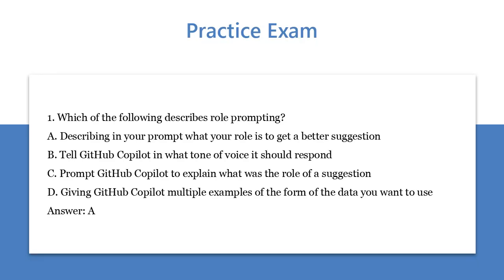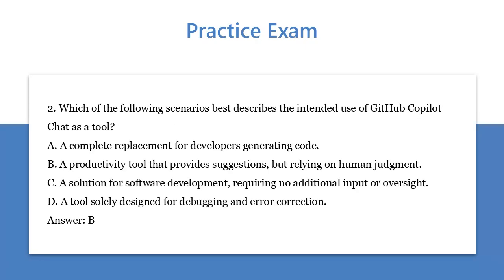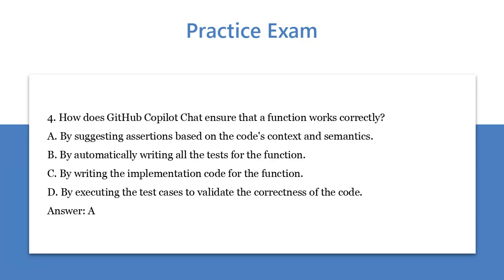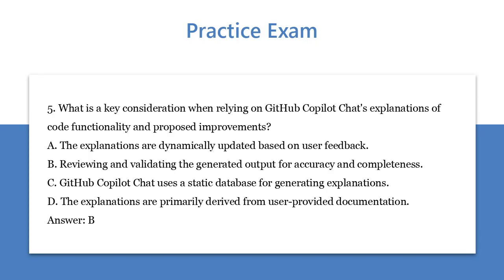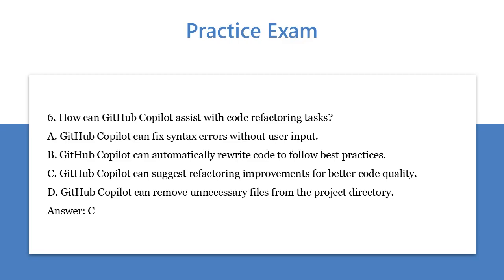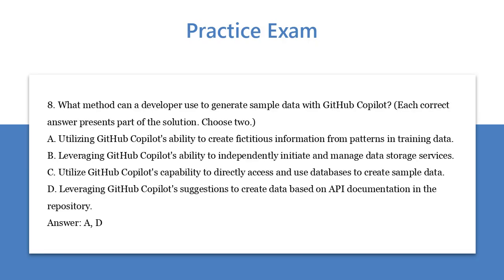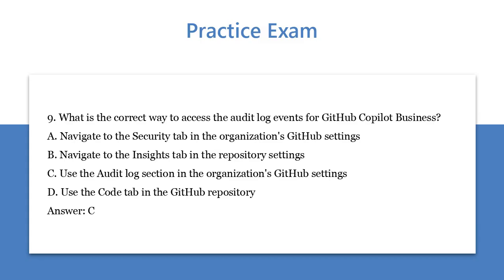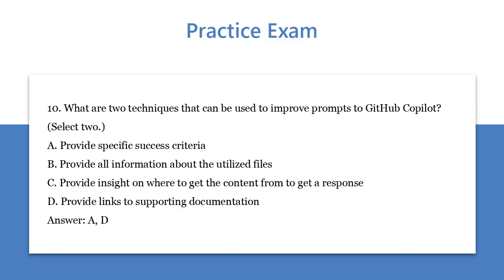GitHub Copilot Certification Exam Prep 2025 | Practice Questions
The GitHub Copilot Certification Exam validates your ability to efficiently use GitHub Copilot, the AI-powered coding assistant, to enhance software development workflows. Get ready to ace the GitHub Copilot Certification Exam with this comprehensive 2025 prep guide! 🚀

In this video, we cover:
Essential topics for the GitHub Copilot Certification
Realistic practice questions with detailed explanations
Tips and strategies to pass the exam on your first try
Best resources and tools to support your study plan

Whether you're a developer, student, or tech enthusiast aiming to enhance your coding productivity using AI tools, this video is designed to help you confidently prepare and succeed.

🔍 What you'll learn:
How GitHub Copilot works in real-world coding scenarios
Common question formats and how to tackle them
Exam structure and what to expect